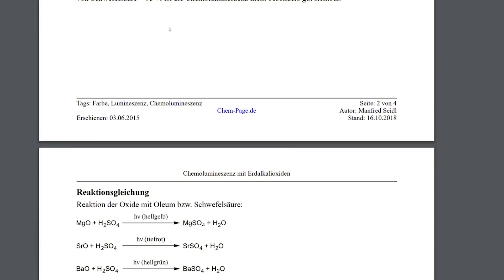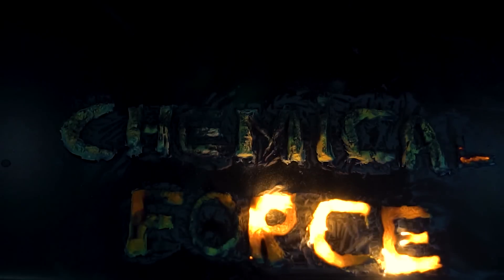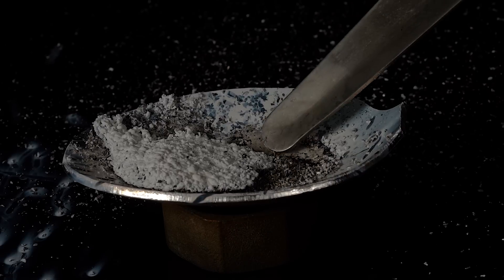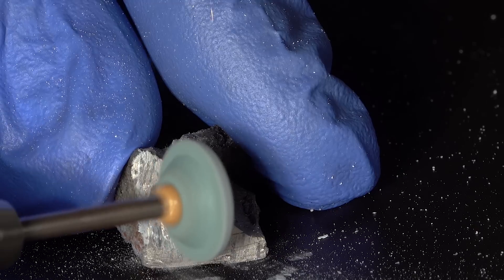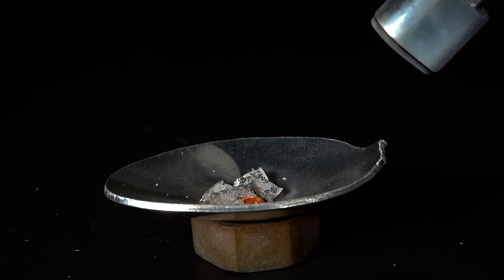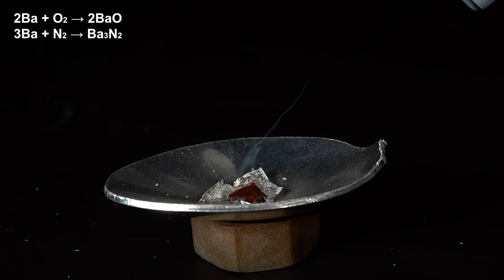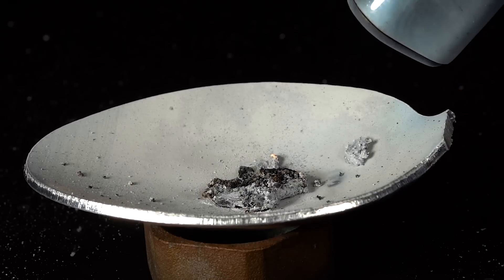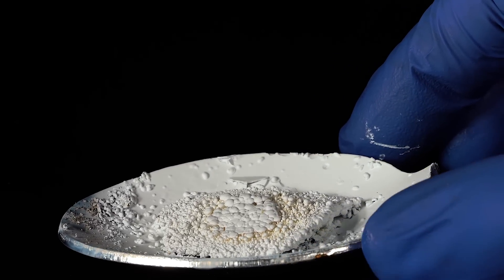Magnesium oxide + oleum = Сhemiluminescence?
Some time ago I came across the article that claimed, that the interreaction of alkaline earth metal oxides with oleum results in chemiluminescence.
Well, I decided to put it to the test myself!

*To be honest, I noticed a tiny flash only in BaO and MgO reactions, and the latter is the only one I managed to get right on camera :(
S. Albrecht, H. Brandl und T. Zimmermann. Anorganische Chemilumineszenz. Traditionelle Experimente in neuem Licht. Chem. unserer Zeit 2008, 42 (6), 394–400. DOI: 10.1002/ciuz.200800460
✔️ If you enjoy what I do, and would like to help me to buy chemical reagents and equipment, as some of my viewers do, I will be glad to see you as a member of my Patreon ❤️ 💛 💚